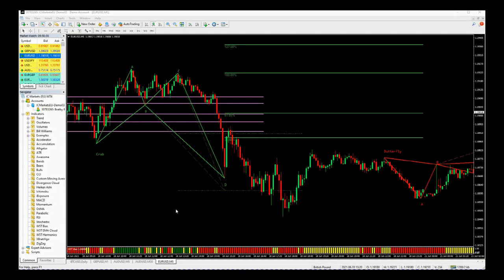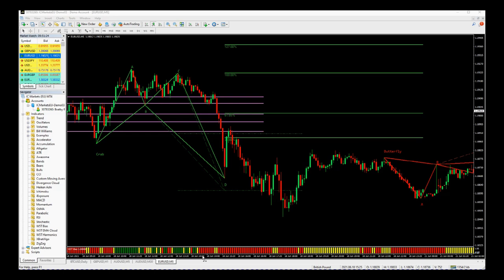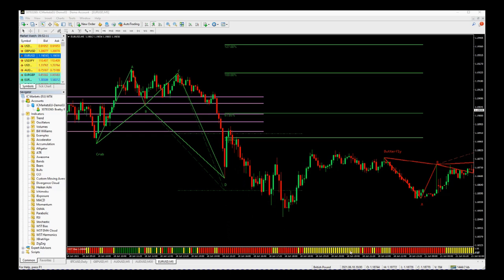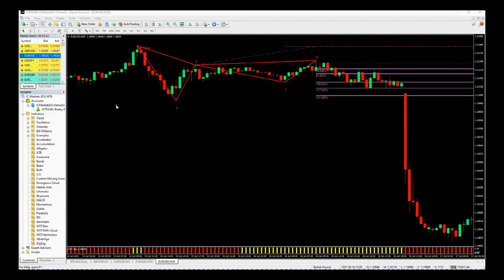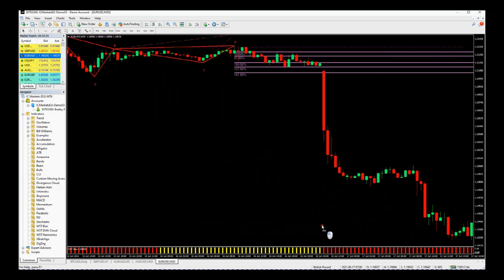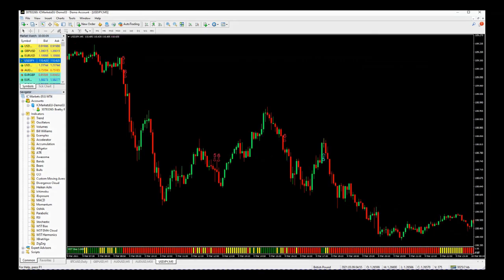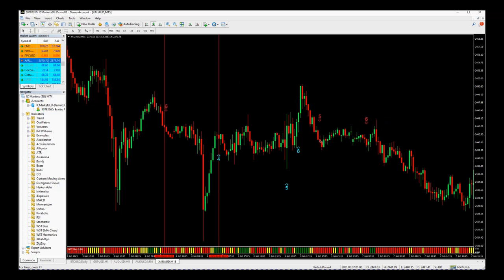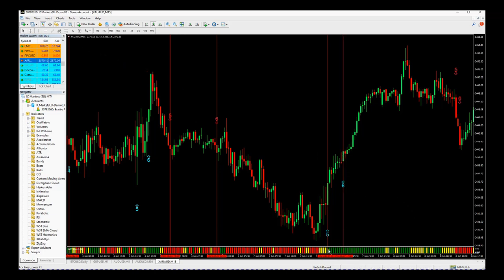Trading Tutorial using the BIAS from Higher Timeframes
Trading Tutorial using the BIAS from Higher Timeframes - Its important to understand if an instrument has a Bullish or Bearish BIAS on a higher timeframe to help you take or NOT take trading signals on the timeframe you are trading. Whether Forex, Futures, Stocks or Crytpo Trading, this trading tutorial will help to inform you on taking trading signals or indeed NOT taking trading signals!.

Paul used the BIAS indicator for the MT4 trading platform which automatically looks up timeframes and gives you the BIAS.

The BIAS indicator is also available for all the other trading platforms we develop for so go ahead and chose your platform